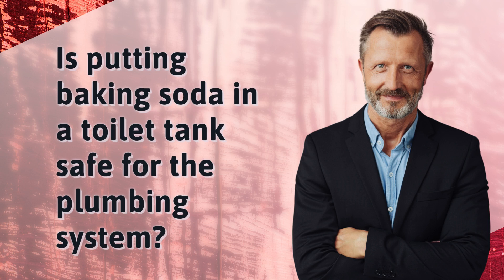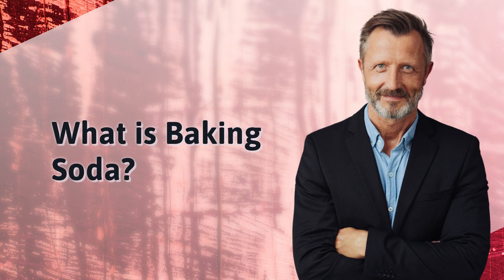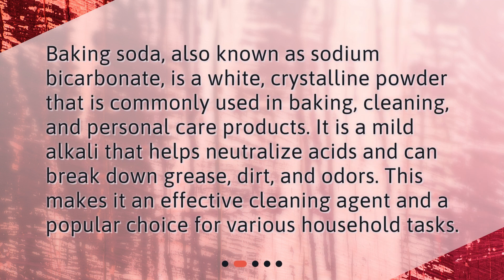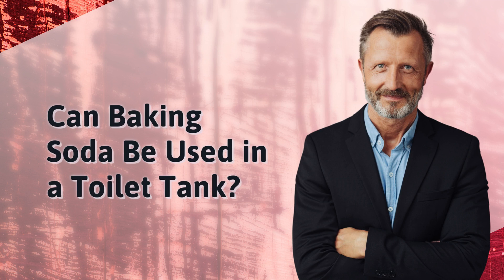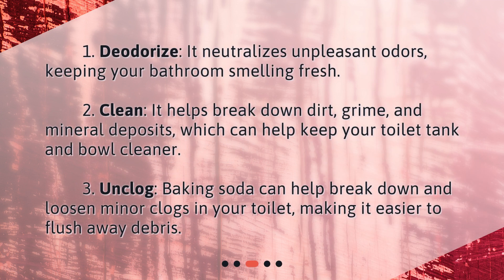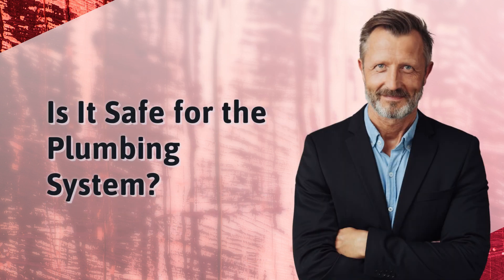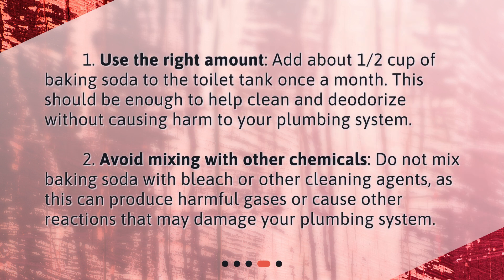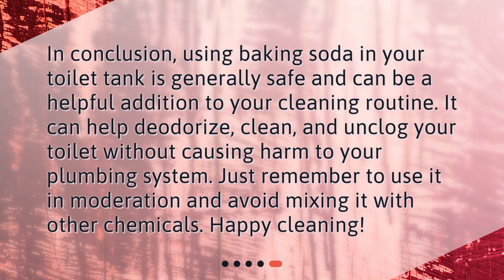Is putting baking soda in a toilet tank safe for the plumbing system?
Is Putting Baking Soda in a Toilet Tank Safe for the Plumbing System? • Can putting baking soda in a toilet tank damage your plumbing system? Find out in this informative video! Learn the benefits of using baking soda in your toilet, how it can clean and deodorize, and most importantly, how to use it safely to avoid any plumbing mishaps. Don't miss out on this essential household tip!

00:00 • Is putting baking soda in a toilet tank safe for the plumbing system?
00:27 • What is Baking Soda?
00:52 • Can Baking Soda Be Used in a Toilet Tank?
01:22 • Is It Safe for the Plumbing System?